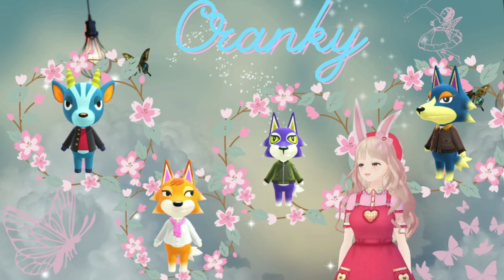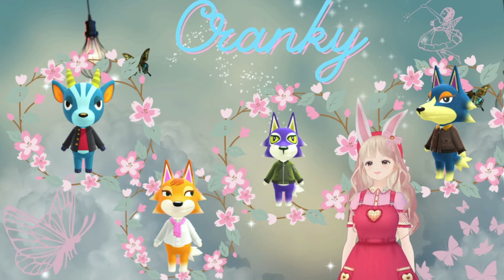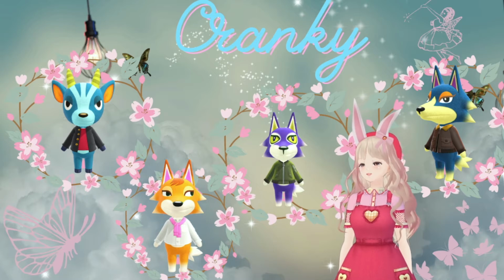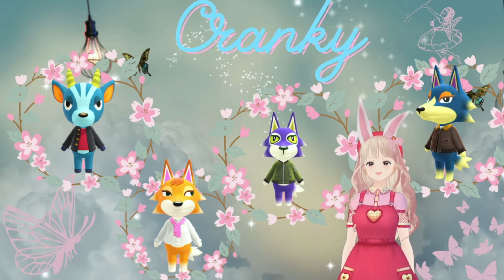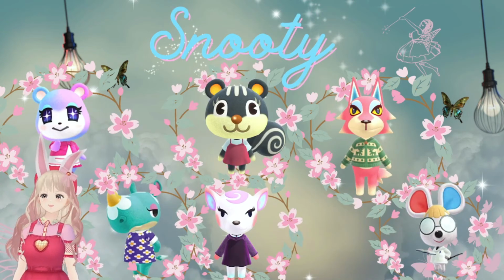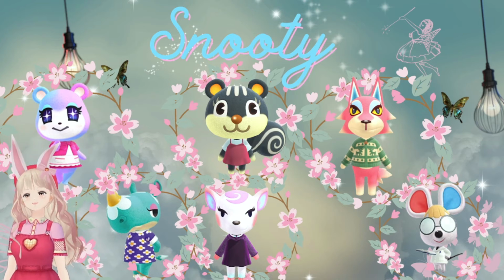The Best Fairycore Themed Island Villagers -Animal Crossing 2.0- [Vtuber]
The best fairycore themed island villagers in Animal Crossing 2.0! In my own opinion as always lol! Includes new villagers Sasha, Ione, and Petri!Please dont take this super to heart I just thought it would be fun to make a video on the best fairycore themed island villagers in my own opinion! If you have different themed fairycore island villagers on your island please let me know down below so I can give them a look. I hope you enjoyed this video and that it gave you some ideas of which fairycore themed villagers you want on your Aniaml Crossing 2.0 island.